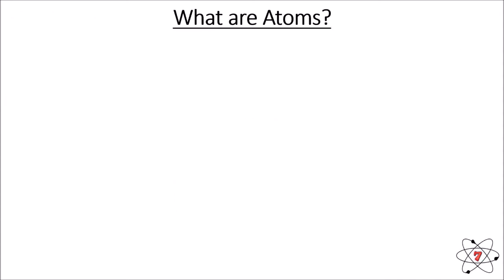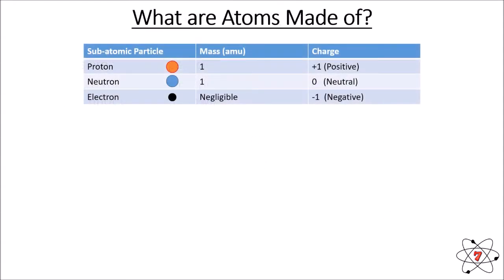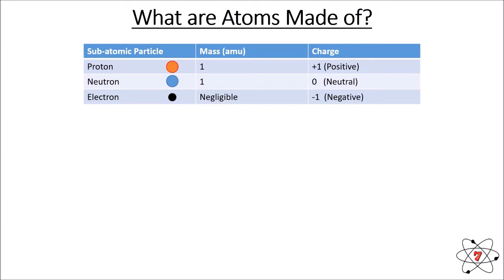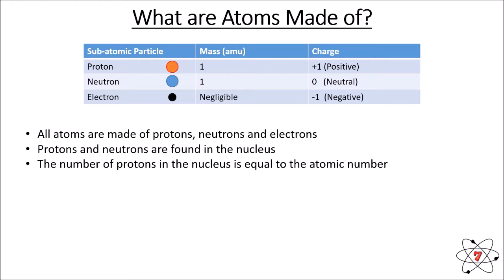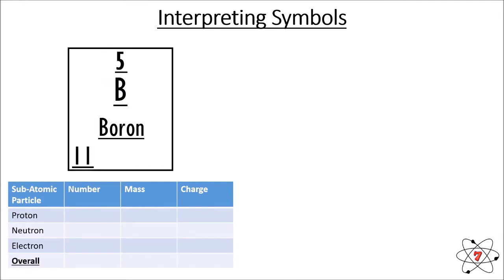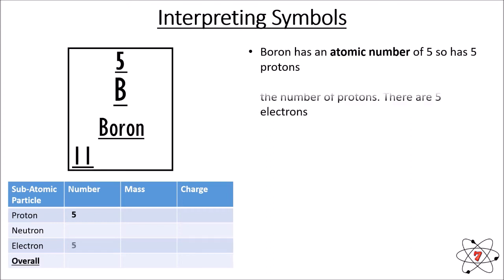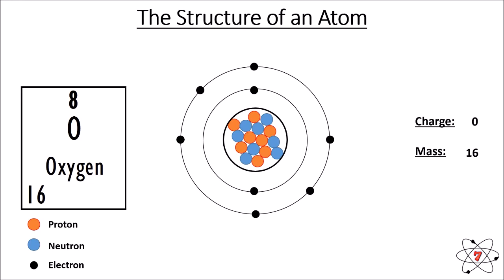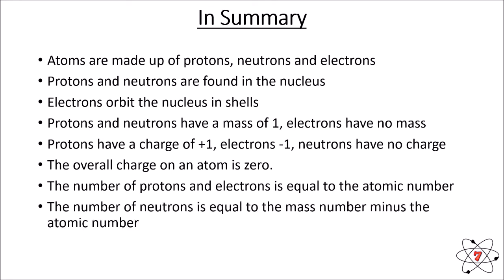Atoms - Basic Chemistry: Lesson 8 (GCSE Science)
Learn and revise everything you need to know about the topic of atoms for your GCSE or IGCSE exams.  This lesson will introduce you to the basics of atoms. Expaining what atoms are made up of and why atoms are so important. You will also discover key models to help you understand what atoms are like. As well as learning how to interpret the symbols found in the periodic table of elements in order to work out what each different atom is made up of.

If you are unsure about the periodic table of elements you may find it helpful to watch the lesson on the periodic table first.

In this lesson you will learn the following things:
• What atoms are
• What atoms are made up of
• What subatomic particles are
• The charges and masses of protons, neutrons and electrons
• Why atoms are always neutral
• The structure of atoms
• How to interpret symbols for elements
• How to calculate the number or protons, neutrons or electrons in an atom